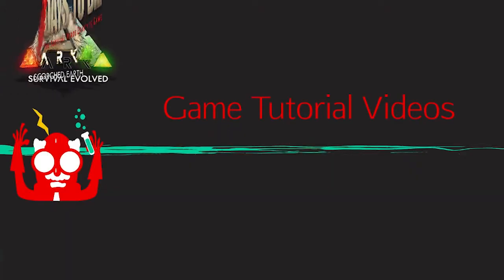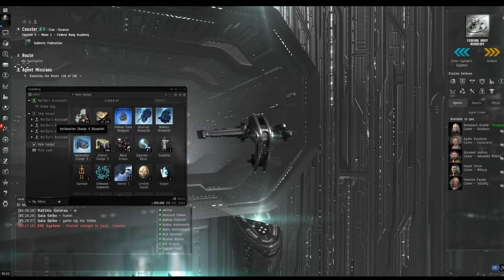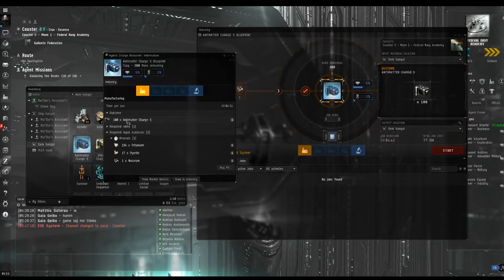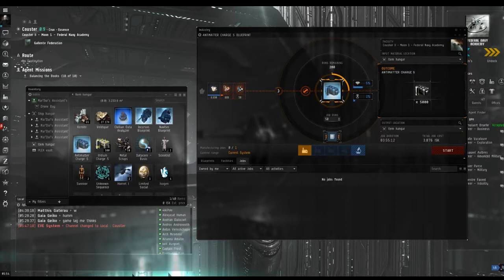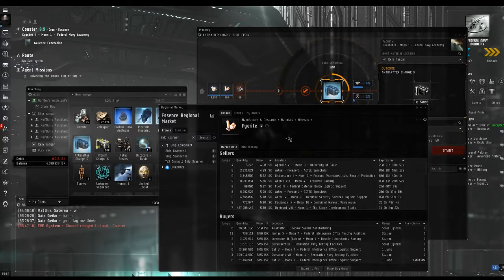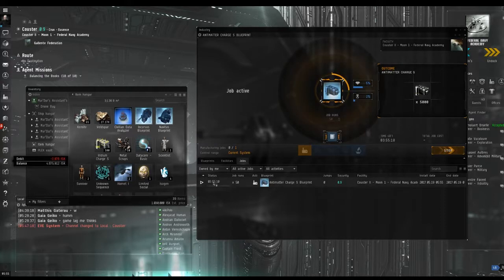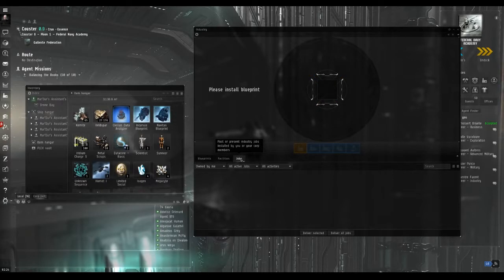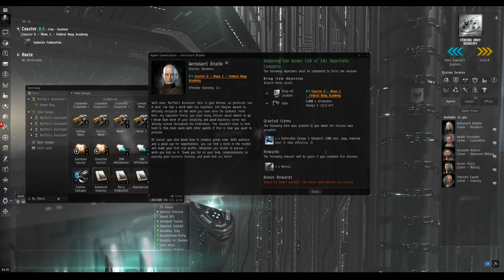Eve Online Nano-Guide - Business Career Agent - Balancing the Books 10 of 10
Manufacturing goods can be very profitable.  Learn to use the Industry screen and make your own goods.